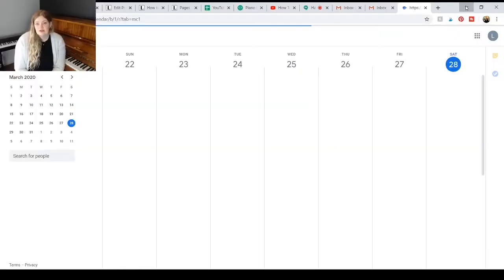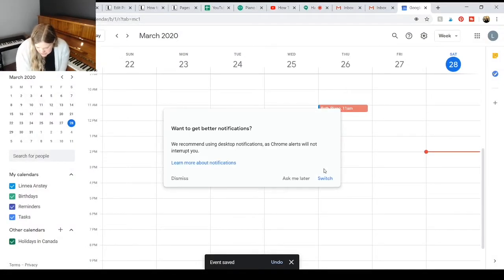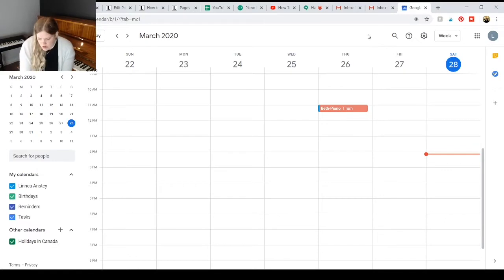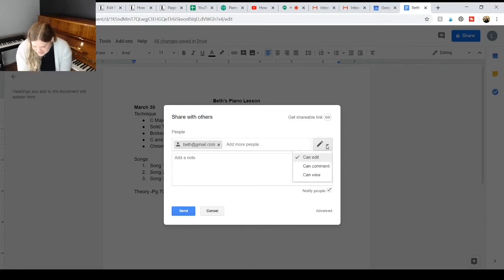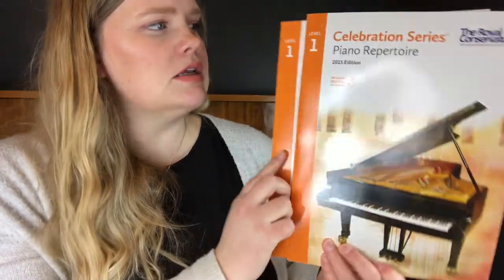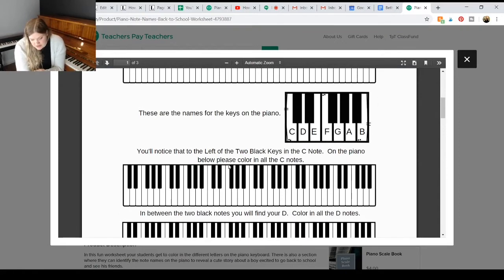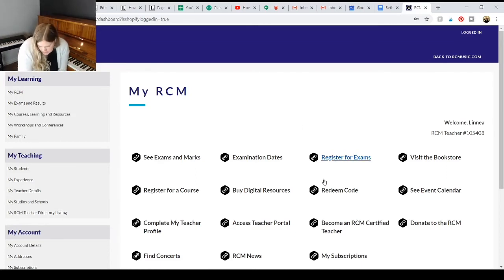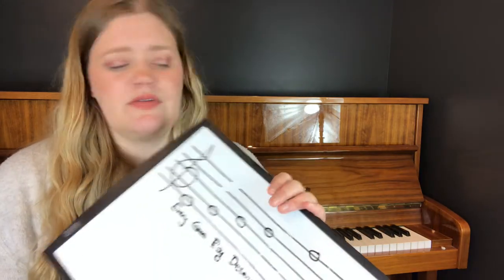How to Keep Teaching Music Through the Quarantine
Learn How to Teach Music Online with some tips on how to use Google Hangouts and link it up with your Google Calendar.  You can also use Google Documents for lessons notes and tips for using online theory lessons and sight and ear training.

To move past the Google Hangouts tutorial fast forward to 7:07.

For more information on where to get Royal Conservatory books go

2. Piano Finger Numbers and Right and Left Hands
6. Semitones and Whole Tones

Song of the Products Mentioned in This Video:
1. Piano Adventures (My First Piano)
2.  Piano Adventures (Primer, Level 1, 2A, 2B)
3.  Piano Adventures (For the Older Beginner)
4.  Mark Sarnecki Theory Books
5.  Royal Conservatory Music Books- Celebration Series (Repertoire, Etudes, Theory, Four Star)